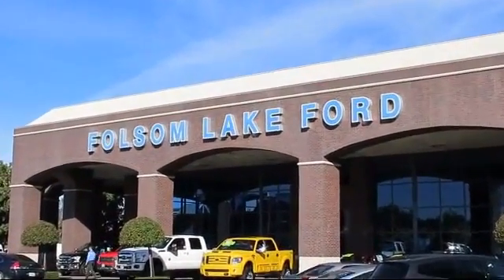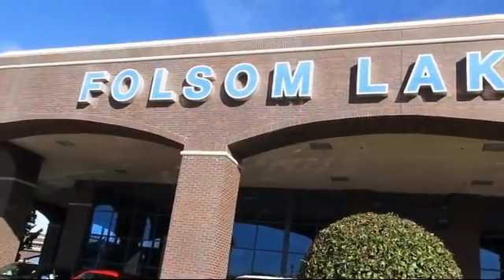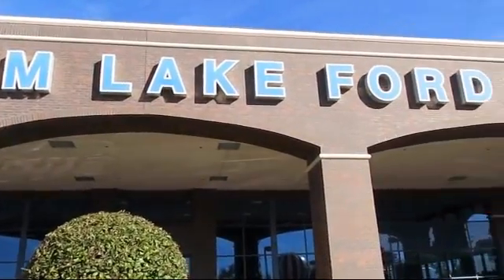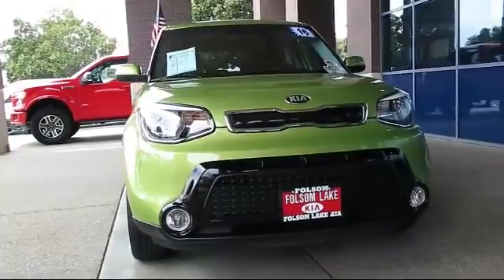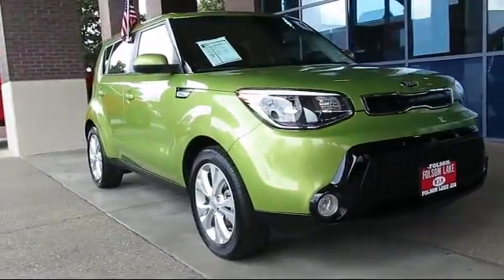2016 Kia Soul Hatchback Folsom Sacramento Roseville Elk Grove El Dorado Hills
2016 Kia Soul Hatchback Stock Number: R7023 Vin:KNDJP3A56G7869392 Previous Rental.

12755 Folsom Blvd.